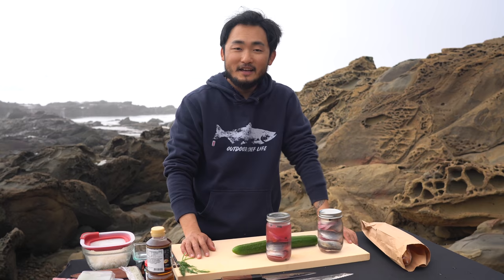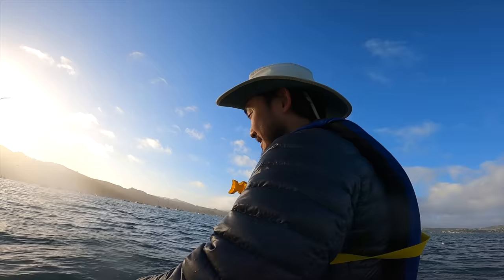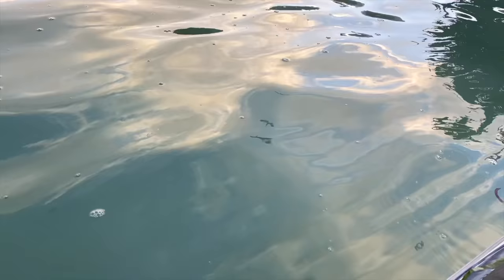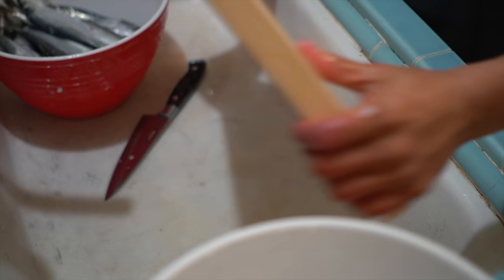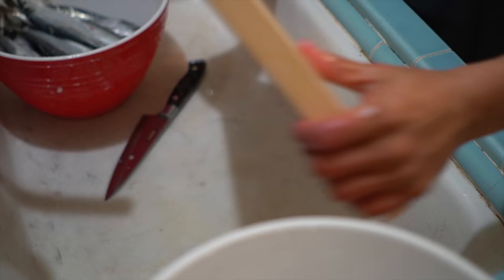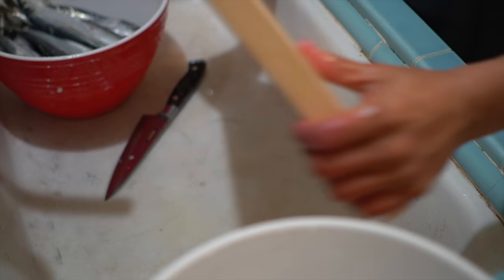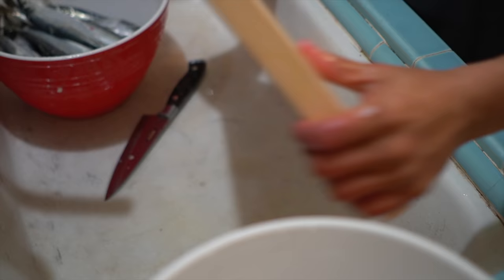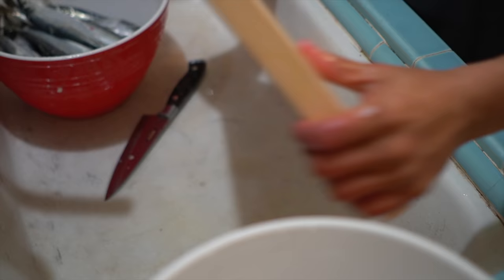PICKLED HERRING SUSHI | Amazing Catch, Clean, Fillet, and Pickle Spawning Herring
The amazing yearly herring spawn! Catch and prepare herring sushi.

Pickled red onion recipe:
1 whole red onion
1 habanero pepper
1 cup vinegar(your choice)
2.5 cups water
2TBS salt
1TBS cane sugar
1-2 glass jars
Heat up vinegar and water, dissolve salt and sugar at low simmer.
Slice red onion into rings, slice habanero, add to empty jar.
Add the hot vinegar mix into the jar with onions, seal, let it cool down. Pickle for at least a day before eating.

Cast Net

Cutting board: Cutting Board

Camera Gear:
Mic-Rode Wireless Go
Camera Sony ZV-1
Drone: DJI Mavic Air

Artist: BOM
Bomsbloom.com
Produced by: Elhi Music, BOM